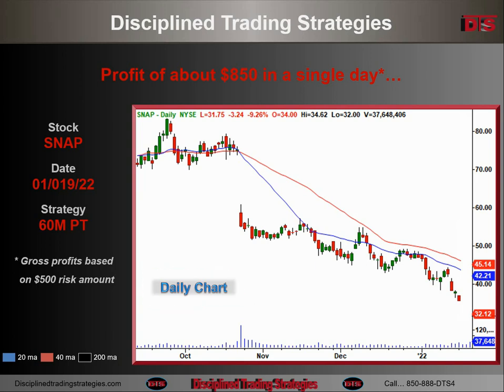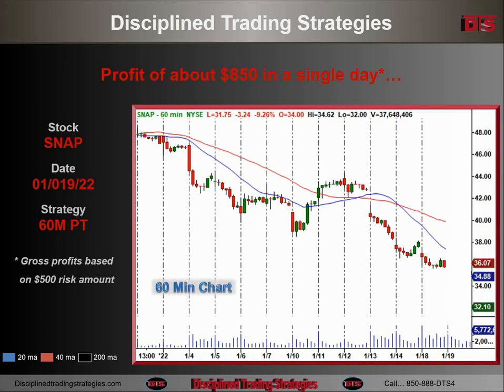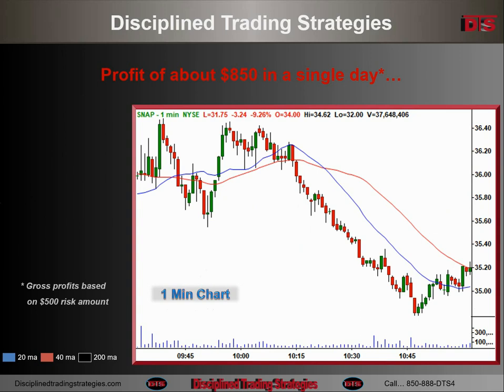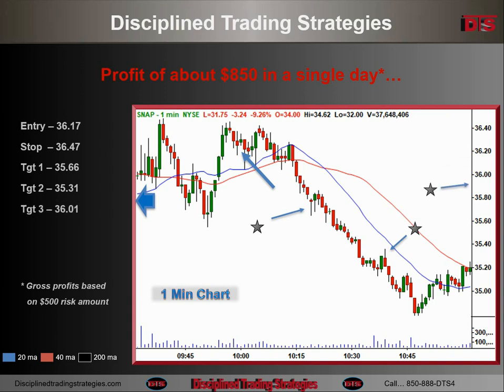A nice short on a power trending 60 on SNAP 01-23-22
This video is about 3 minutes long. It is one of the weekly Trade of the Week videos showing a a favorite trade from the DTS Trading Room the prior week. This was a short play as a day trade on SNAP based on the hourly power trend. It had a reversal time pop to give a nice entry and fell sharply.